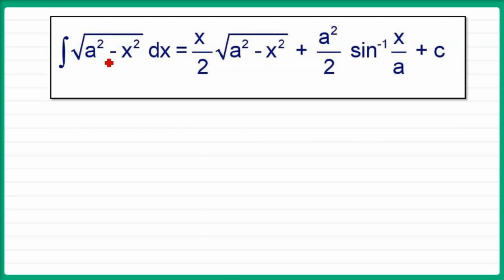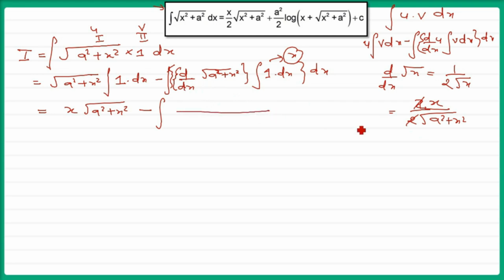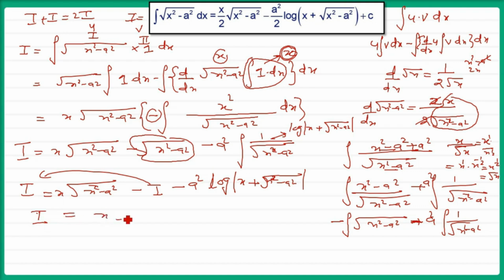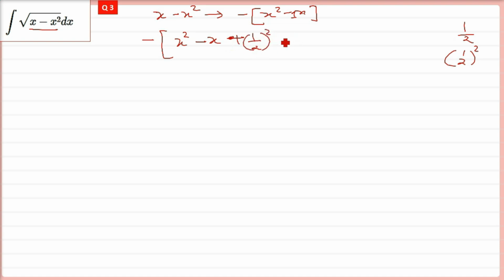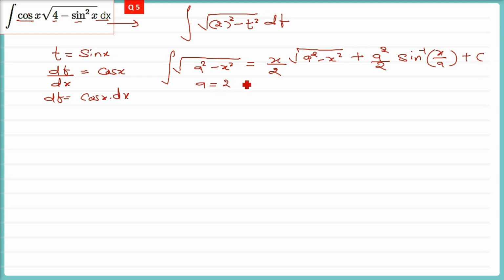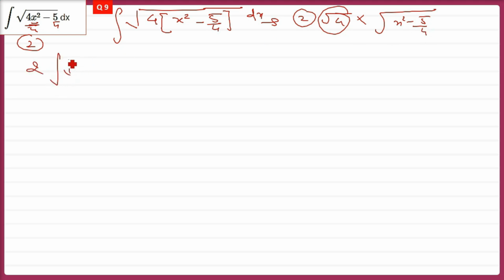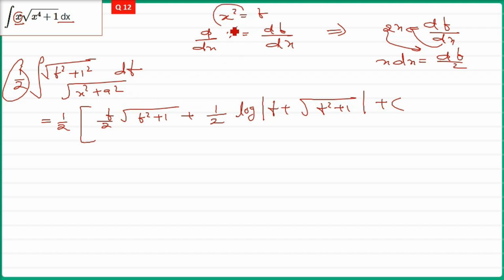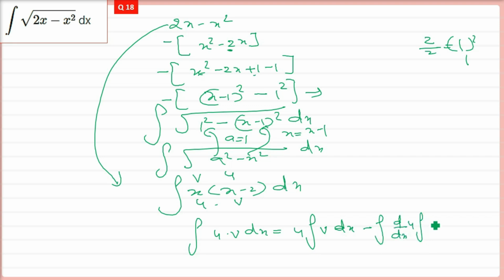RD Sharma Solutions Class 12 Maths Chapter 19 Indefinite Integrals Ex 19.28 FULL